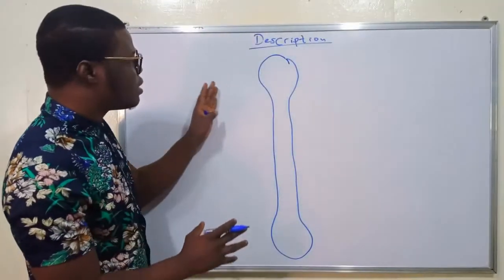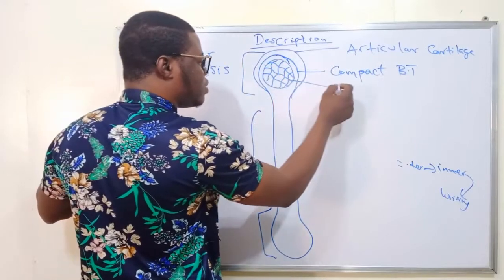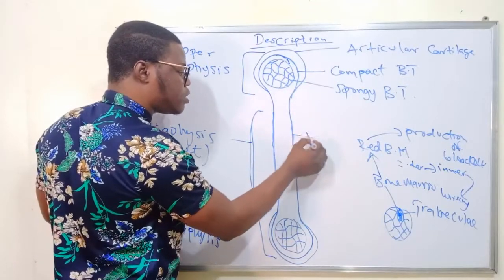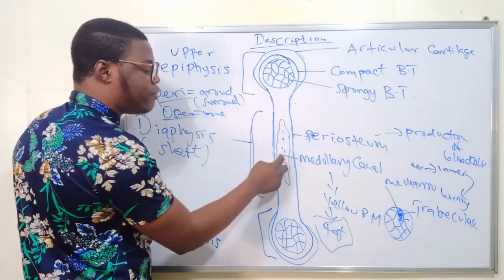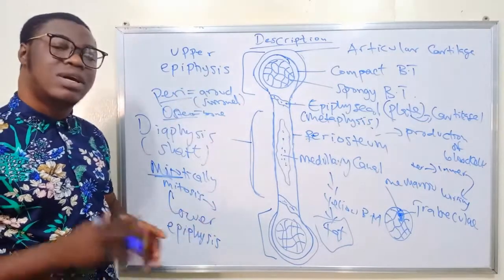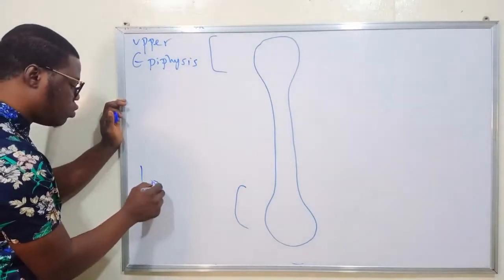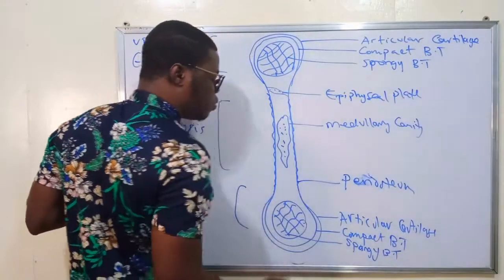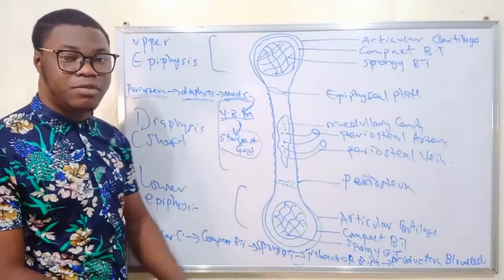DESCRIPTION OF A LONG BONE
The structure of a typical long bone - drawn, defined and discussed!
In this video we discuss the parts of a long bone and some of the functions of each of those bone parts.  We cover the diaphysis, the epiphysis, spongy and compact bone, bone marrow, the periosteum and the medullary cavity.

Transcript/notes

Parts of a long bone.

In this video, we are going to go over a very basic overview of the parts of a long bone.

The diaphysis is the shaft of a bone, and its function is to be rigid enough to tolerate strong forces and not bend or break.  The diaphysis is comprised of compact bone tissue and spongy bone tissue.

At each end of the diaphysis is an epiphysis, which is composed mainly of spongy bone tissue.  The spaces of spongy bone tissue contain red marrow, which produces red blood cells, white blood cells and platelets.  You can see at the epiphysis the bone widens out, this is so a joint can be formed with another bone.  By the widening out of these bone ends, a larger surface area is created, providing for better joint stability.

Where bones come together to form joints is a smooth tissue called articular cartilage.  It provides shock absorption, cushioning and minimizes friction as the bones move.  Because articular cartilage has a poor blood supply, it does not heal very well once it has been damaged.

There is a thin fibrous membrane called the periosteum that covers the entire bone surface except where the articular cartilage is.  This membrane allows for the attachment of ligaments and muscle tendons and houses cells that are important in bone formation and repairing bone tissue.  The periosteum has many nerve fibres, so it can be very painful when bruised.

Inside the diaphysis is a tubelike area called the medullary cavity, which houses red marrow during childhood, which is replaced by yellow marrow as a person ages.

There is a thin membrane that lines the medullary cavity called the endosteum, which contains cells that are important in bone growth and repair.

Bones are also well supplied with arteries and veins.